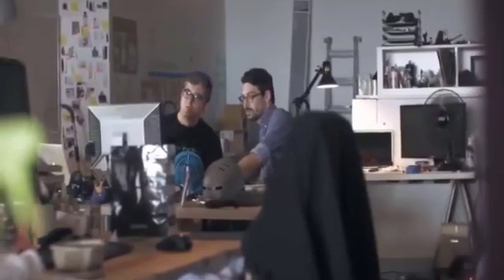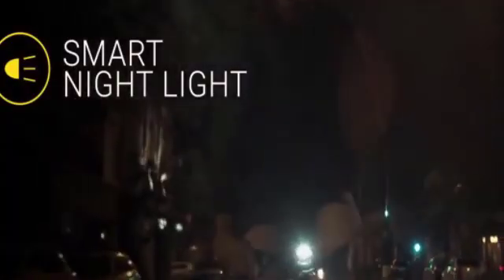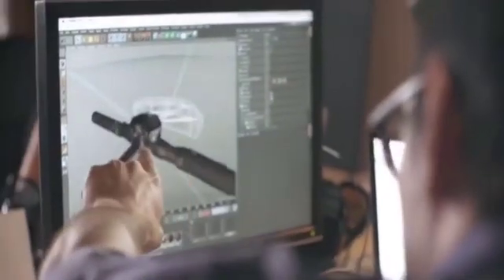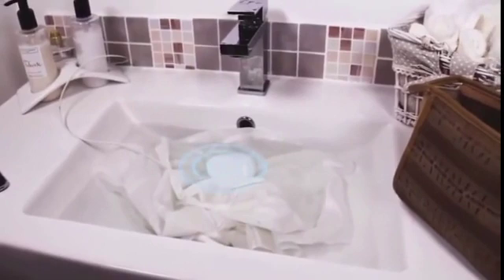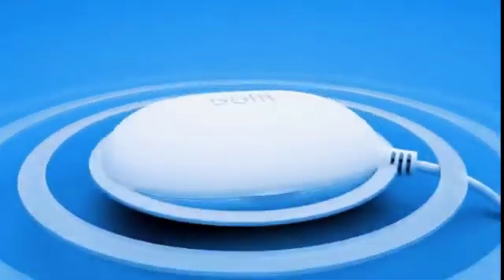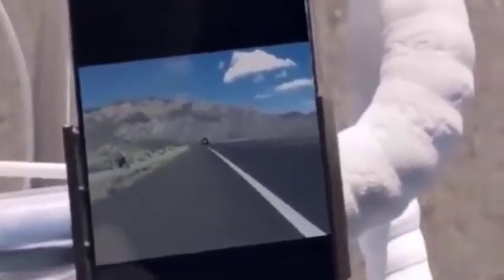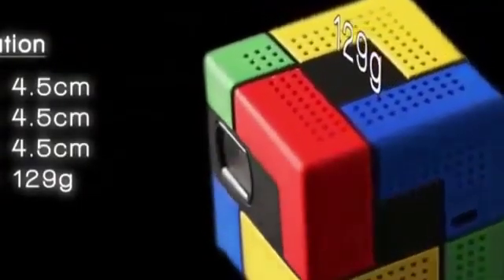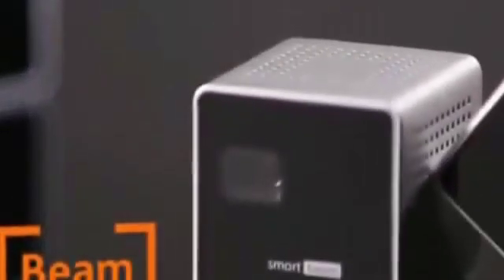5 BEST NEW TECHNOLOGY